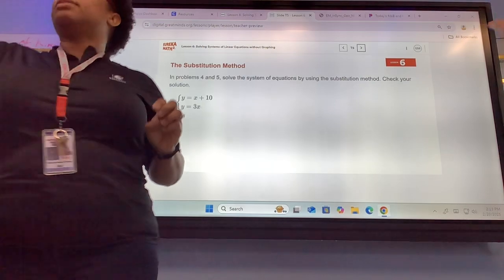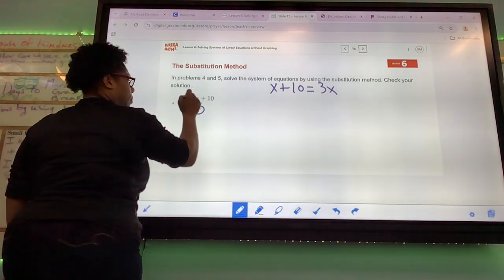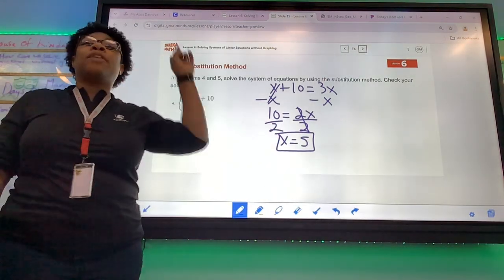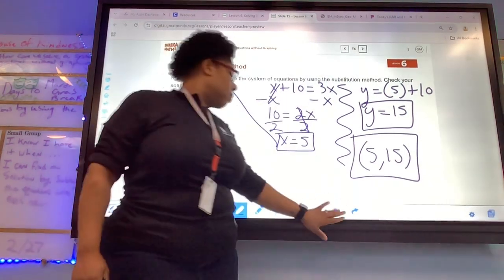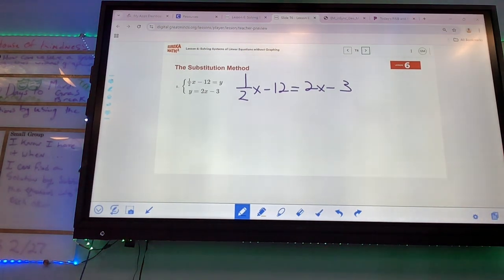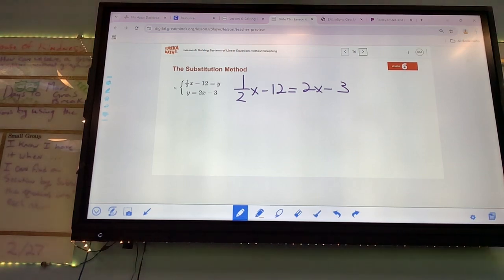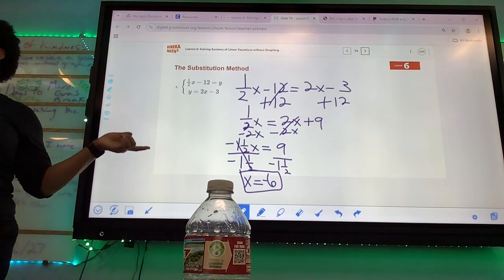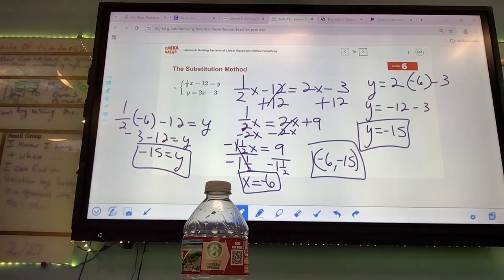February 20, 2025